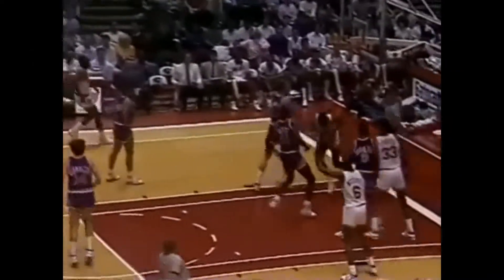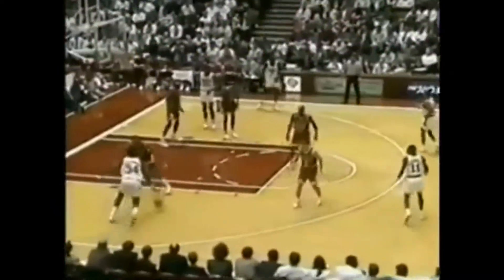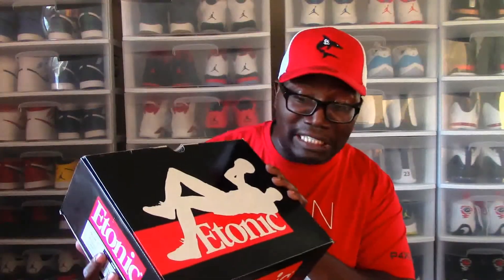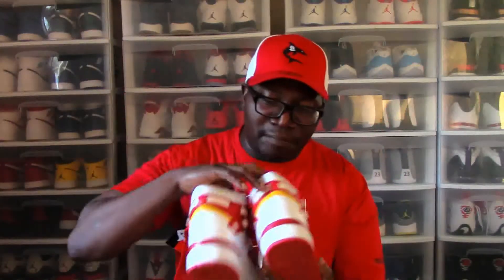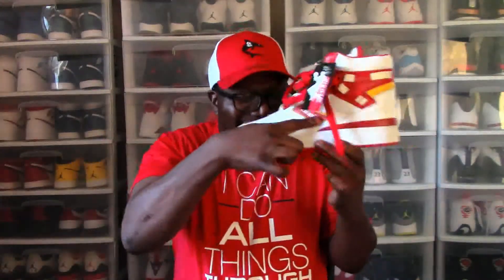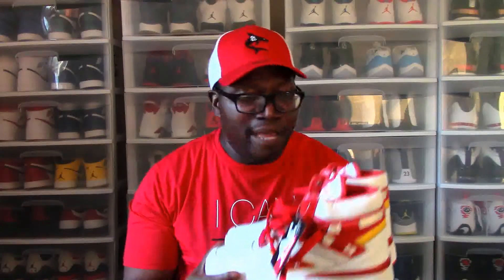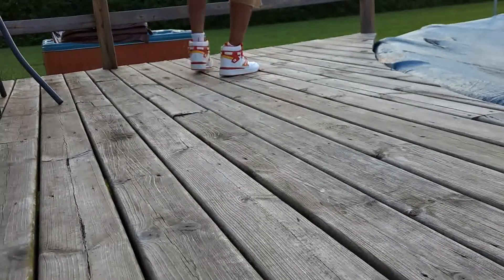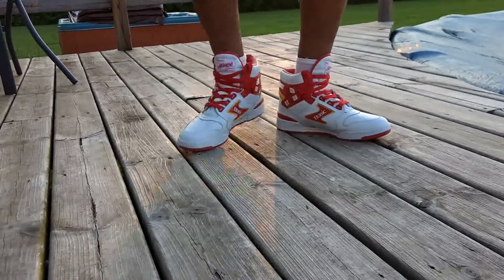AKEEM THE DREAM OLAJUWON DREAM 1 ON FEET REVIEW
The first signature sneaker of Akeem Olajuwon has returned and is back! The Dream 1 by Etonic...

The things we go thru to cop sneakers!! The struggle is REAL!
...and that's why my channel is called: "Sneaker Struggles!"

Press the LIKE button on this video and HIT the notifications bell.

YOU CAN SEND STUFF TO:
SNEAKER STRUGGLES